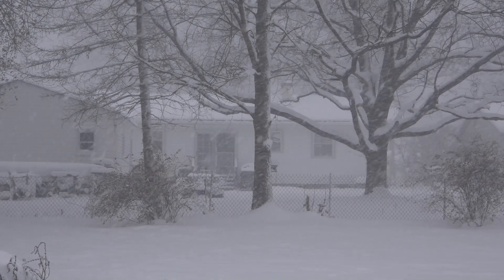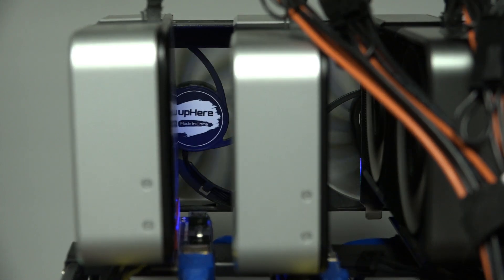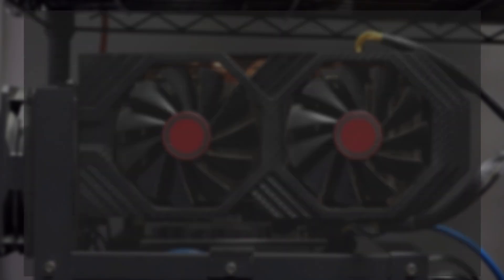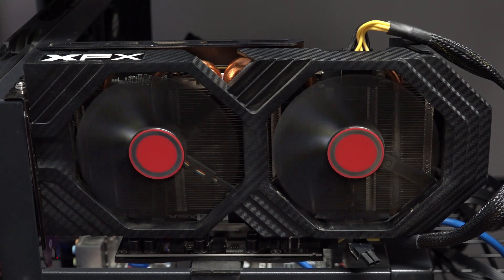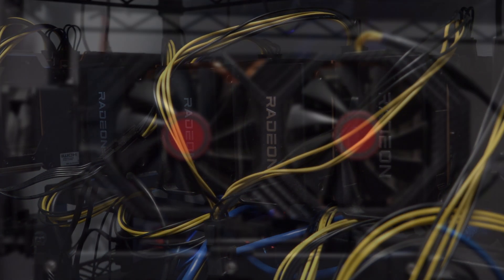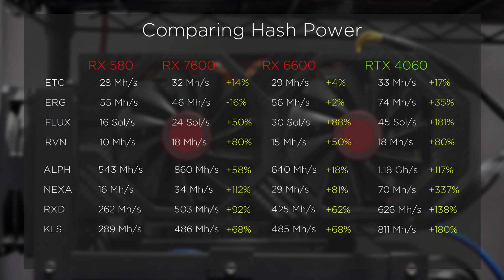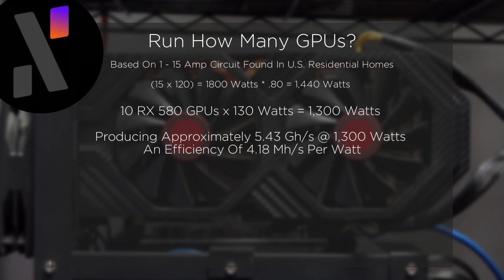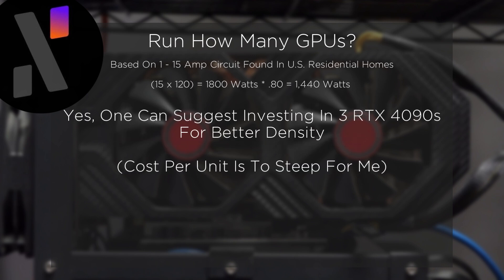Mining With The RX 580 In 2024?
The first episode in a new series of videos that reviews "Legacy" GPUs from the previous bull market.  Do they have a place in the current year.

This video reviews the AMD - RX  580 looking at projects such as Flux, ETC and newer projects like Radiant and Karlsen.